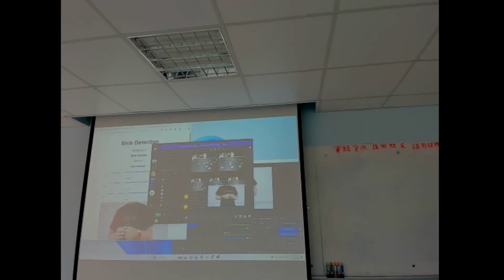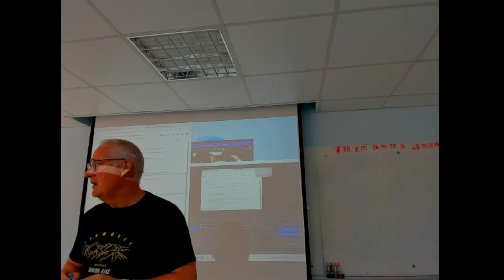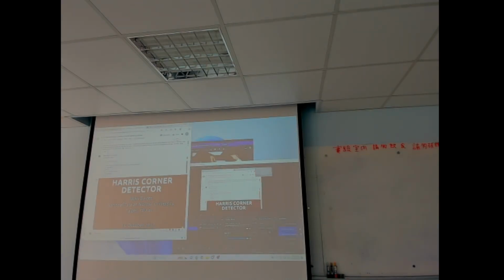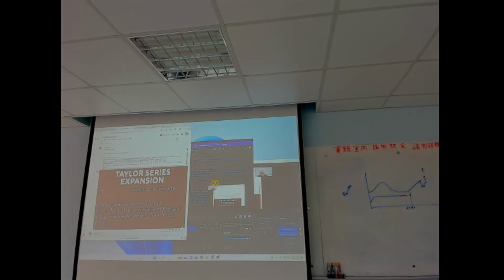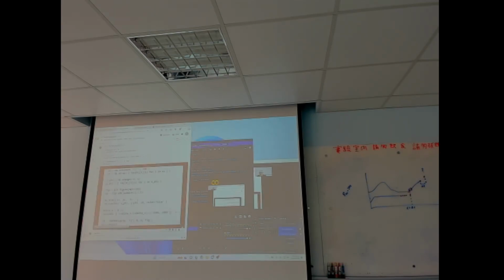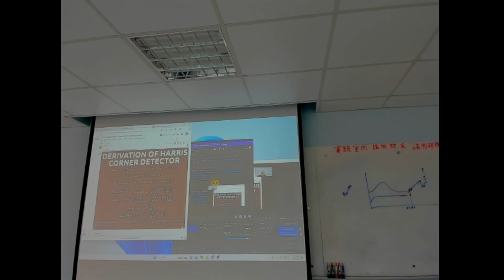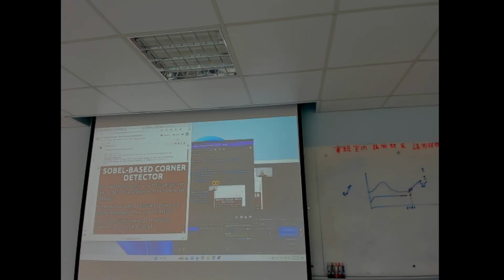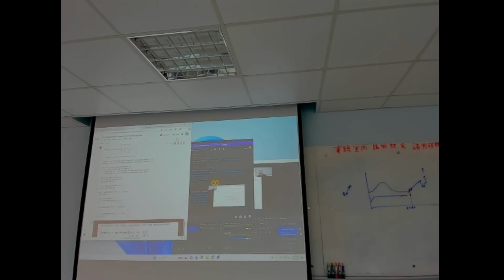Computer Vision-16102023 (class)